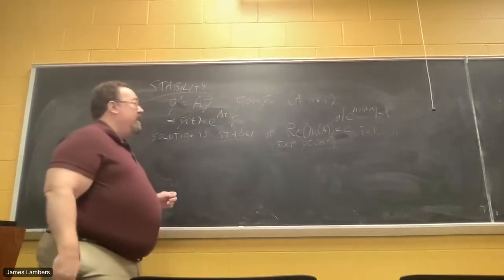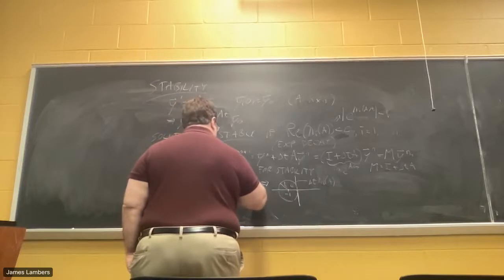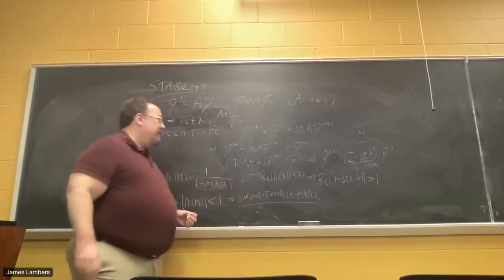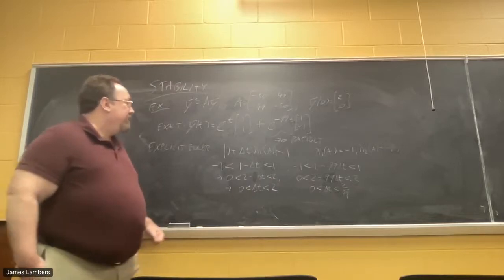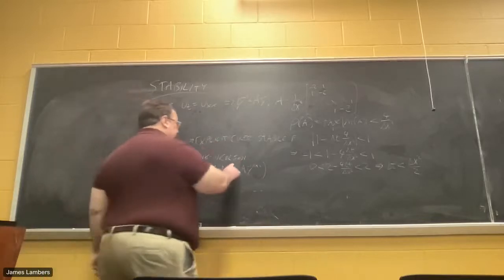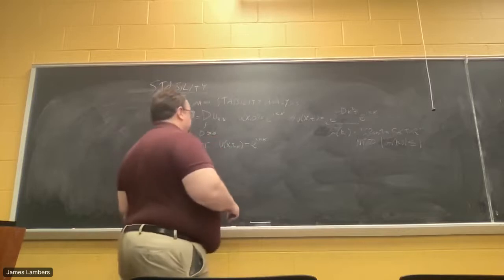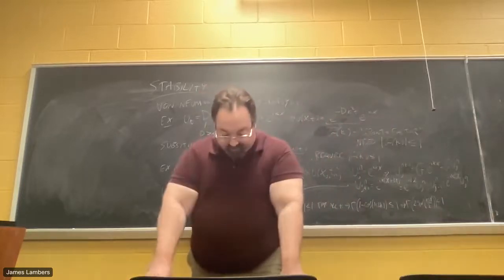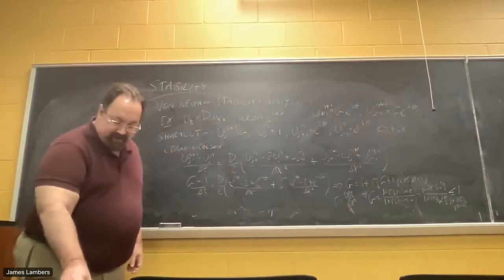MAT 721 Class Meeting 11/15/2022 2:30-3:45pm